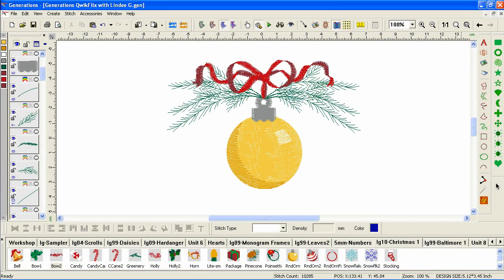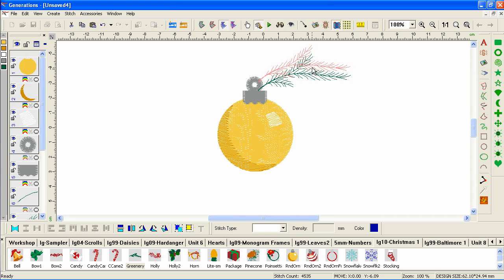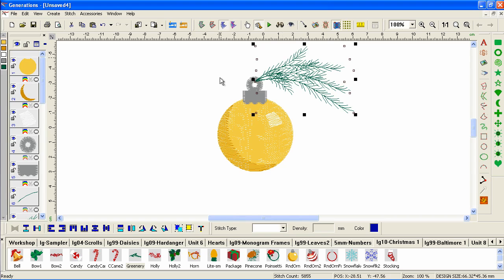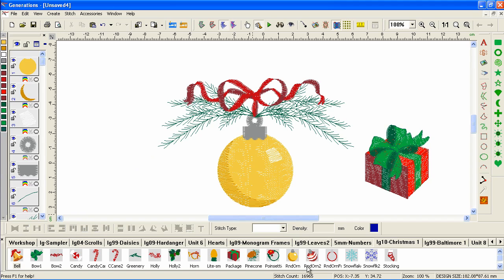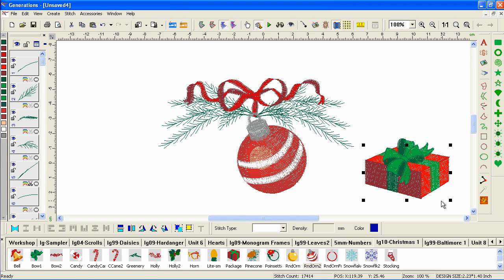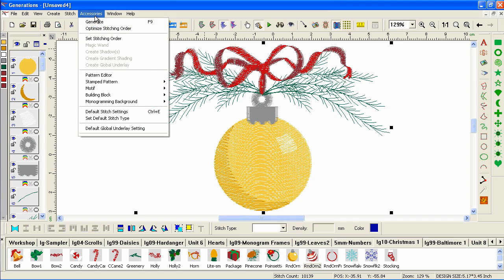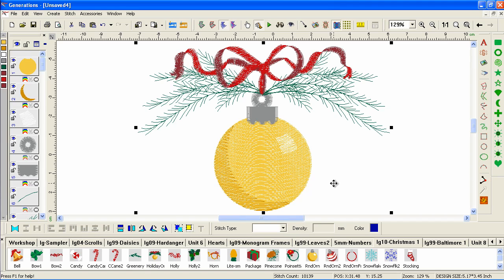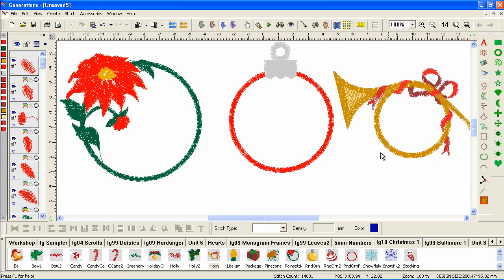How to Customize a design in Generations using Building Blocks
How to combine and customize building block designs in Generations Auto-digitizing software and create a holiday ornament.